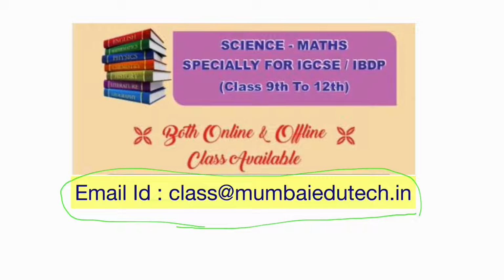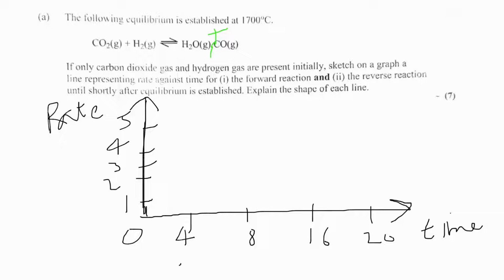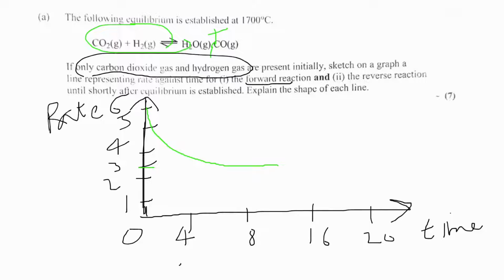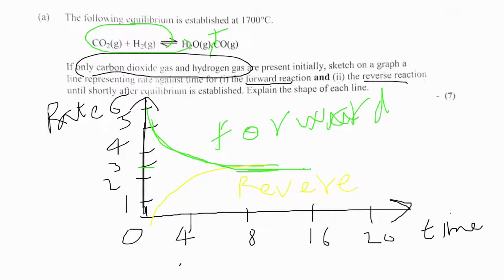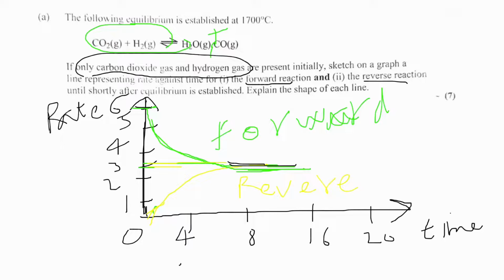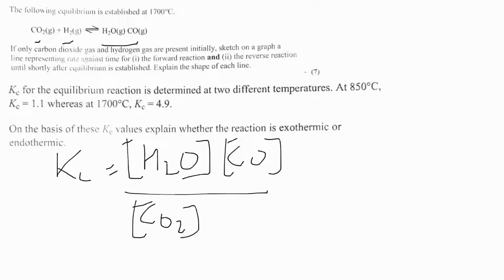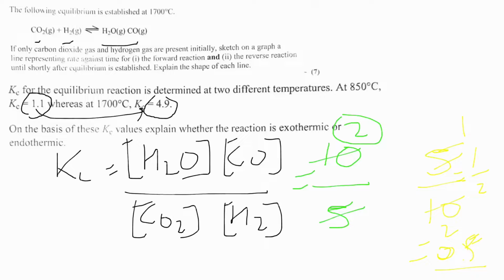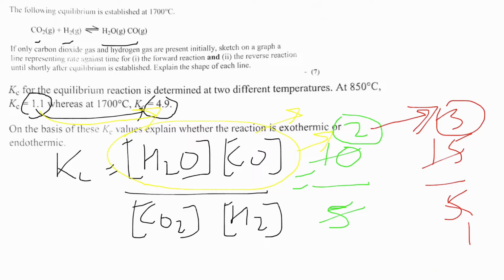IB: The following equilibrium is established at 1700 degree Celsius.. Equilibrium Part 6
The following equilibrium is established at 1700 degree Celsius.

Ibdp past papers  chemistry

Dp past papers chemistry
Diploma Programme past papers chemistry

Chapter no 7 : Equilibrium